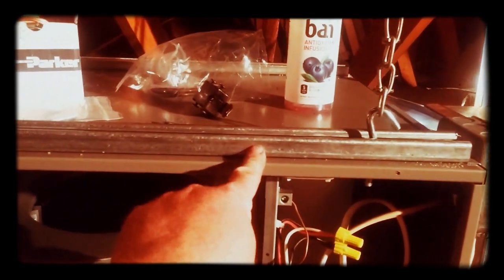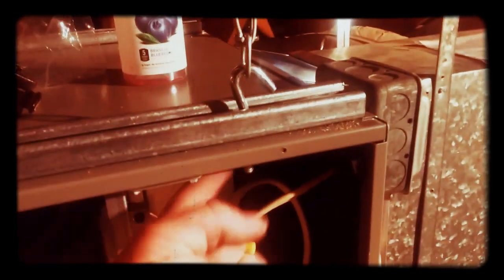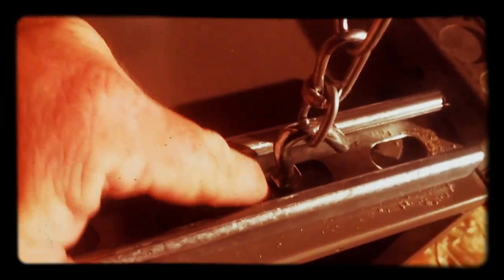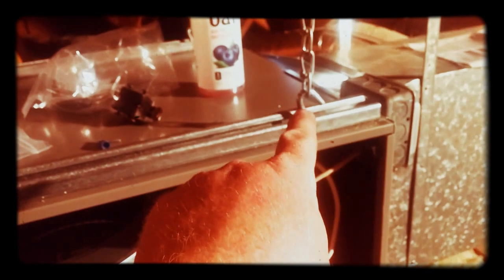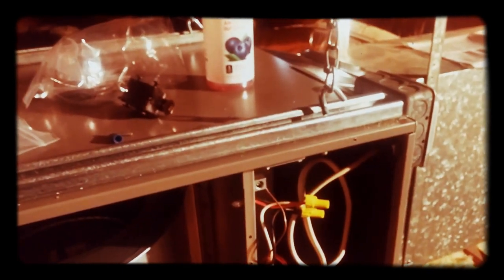How we hang an air handler